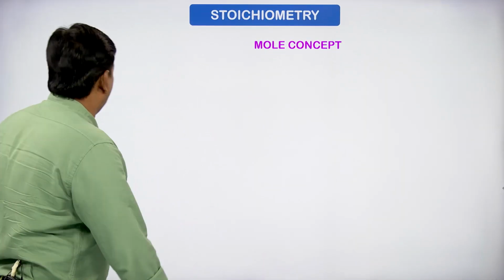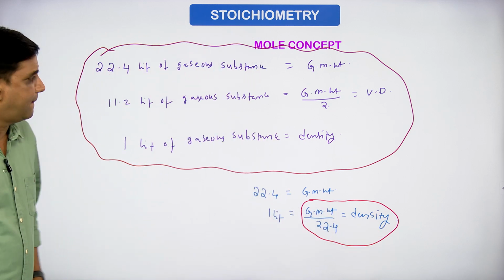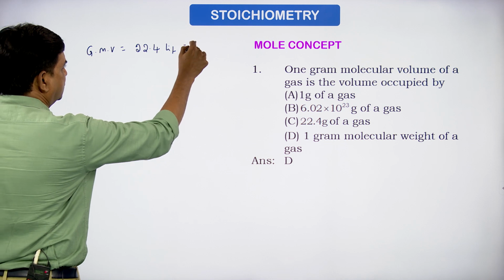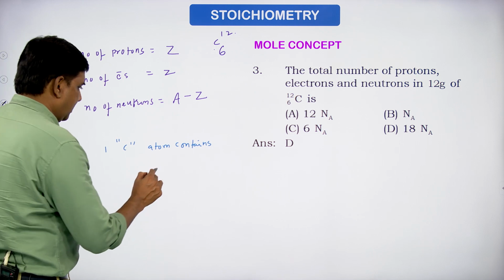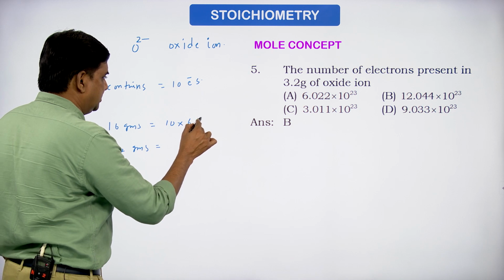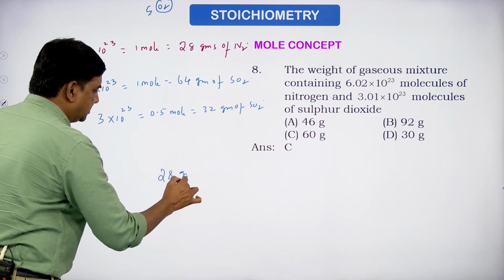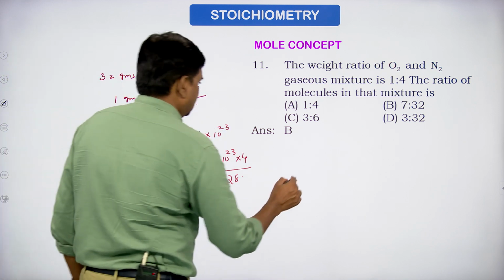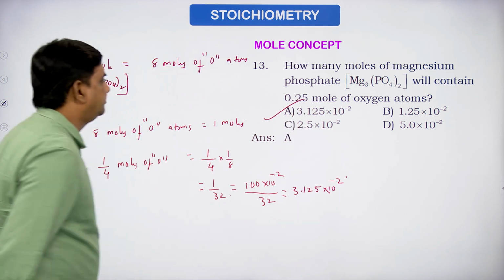STOICHIOMETRY-4 Mole Concept | IIT JEE Chemistry | Class XI | Mr. Vijay Kishore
Here’s Mr. Vijay Kishore, one of our Most Prominent Chemistry Lecturer, who teaches about Stoichiometry, Mole Concept.
He'll be explaining to you the mole concept with the best examples and illustrations.